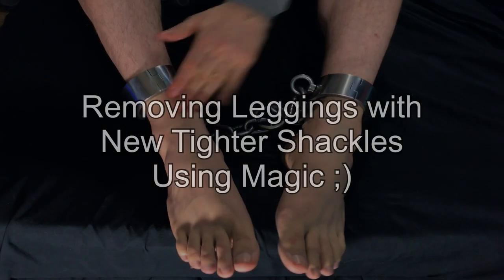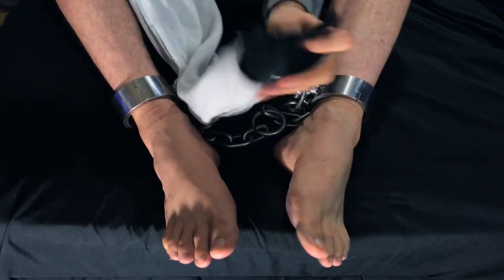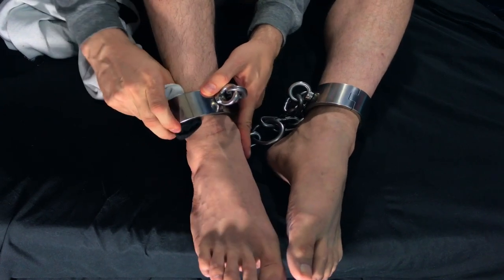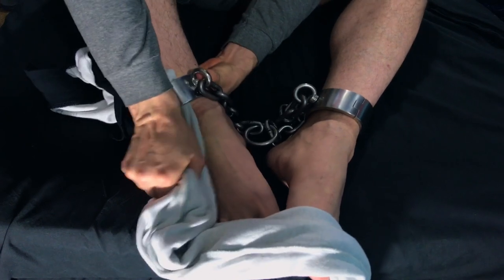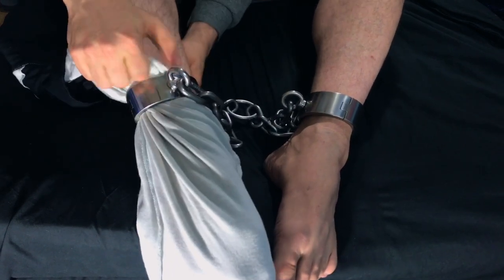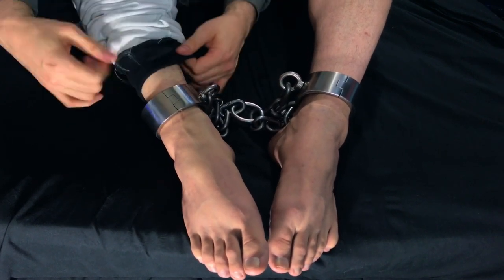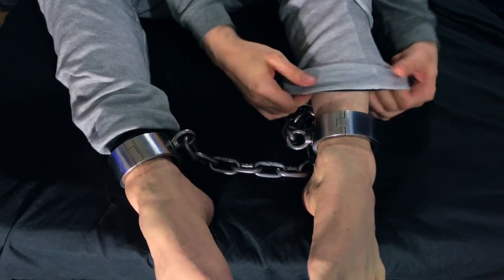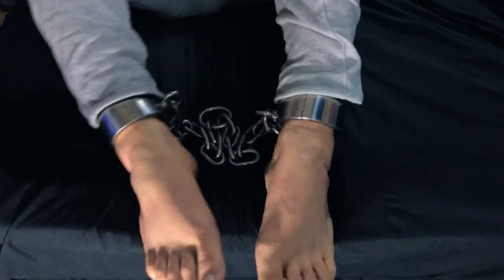Changing Leggings with New Shackles